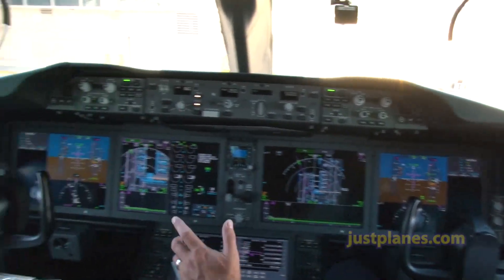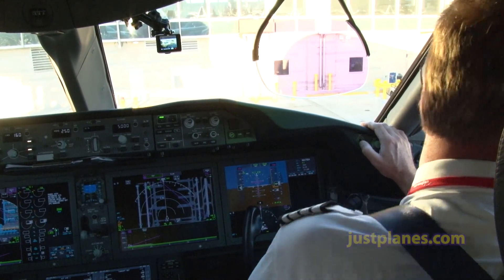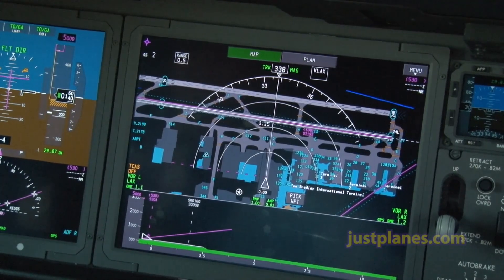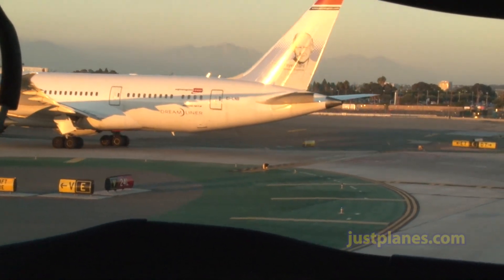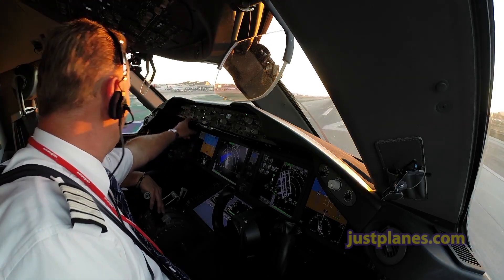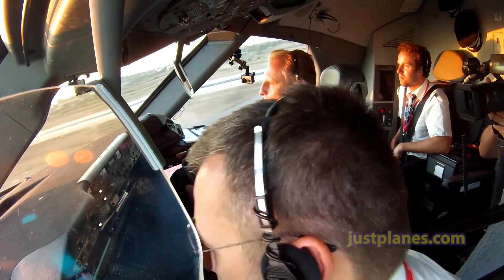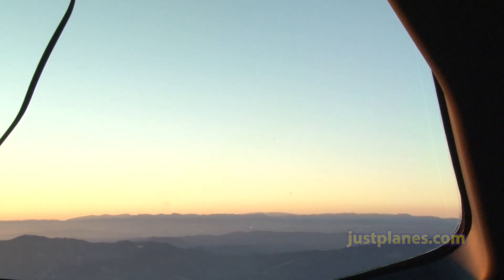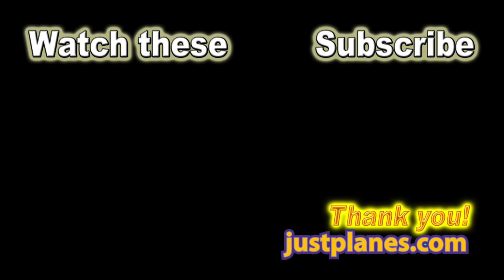Boeing 787 Cockpit - Los Angeles Sunset Takeoff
JustPlanes on the Flightdeck of the NORWEGIAN Boeing 787 for a flight from Los Angeles to Oslo which includes our pilots giving explanations and presentations of everything that happens  on the fight from before departure to after arrival.

The 4h15min Cockpit Film also includes the flight from Stockholm Arlanda to LAX. Filmed with 6 cameras you will get Pilot Presentations, Briefings & Checklists,  External Walkaround,  Depature & Arrival Airport Charts,  Detailed Cockpit Presentation, Boeing 787 Systems, Special look at whats new in the 787 Cockpit
+ Flight Planning & Fuel, ETOPS Presentation, Presentation of ADS (Automatic Dependent Surveillance), Presentation of HUD (Head Up Display),  Great scenery and more...